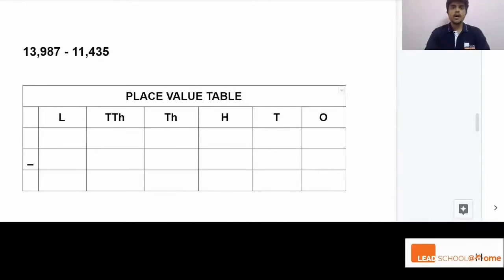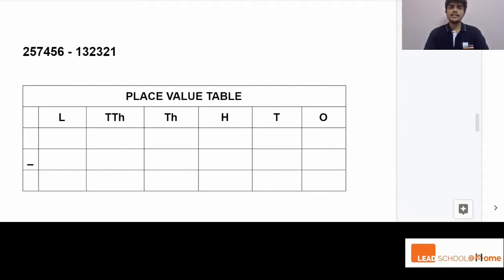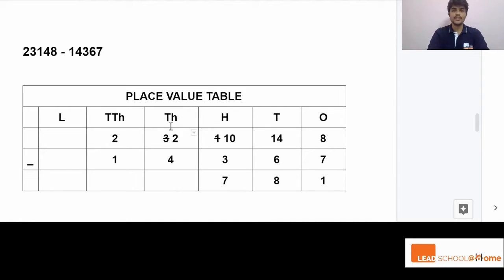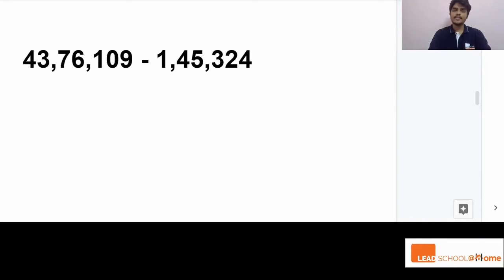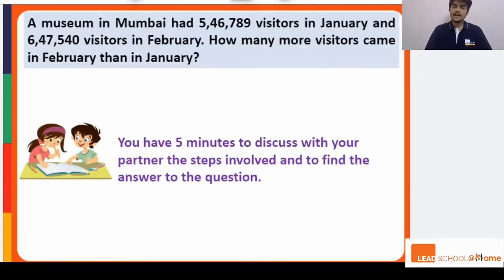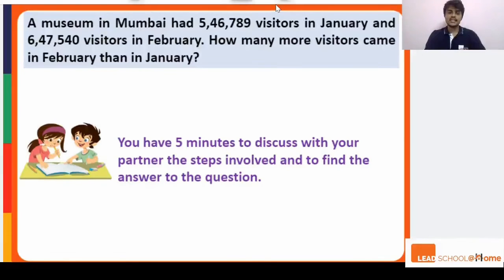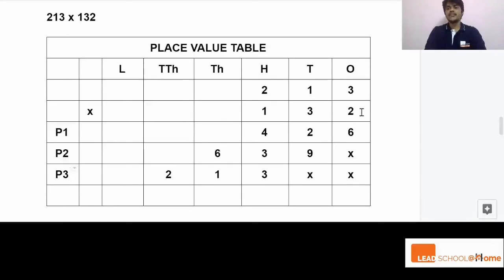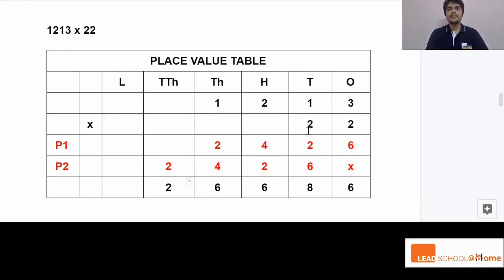LEAD SCHOOL CLASS 4 CHAPTER 2 REVISION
Subtraction and multiplication of large numbers